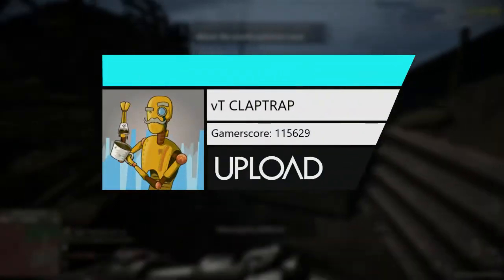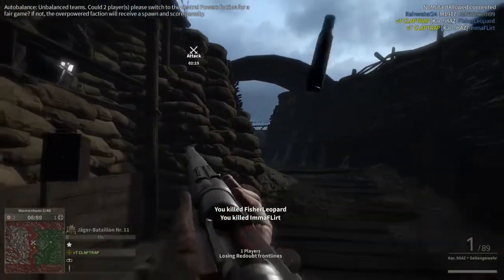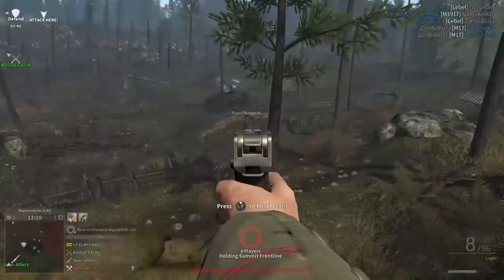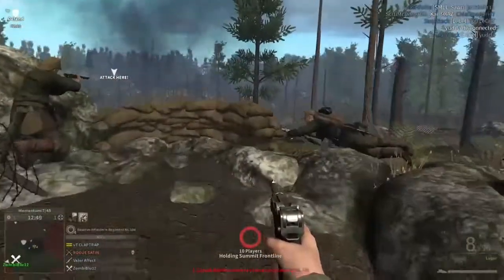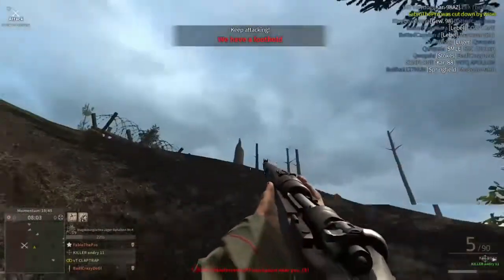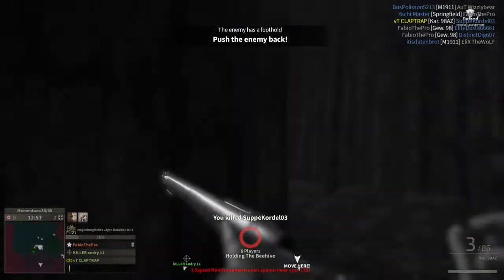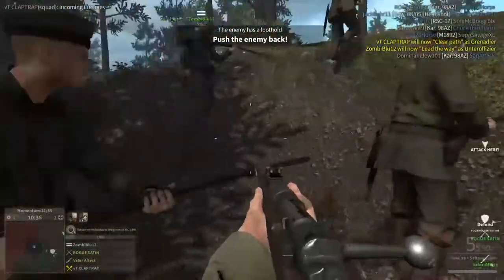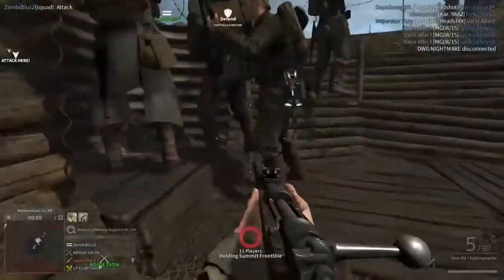Verdun: Is it worth it?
Verdun xbox review